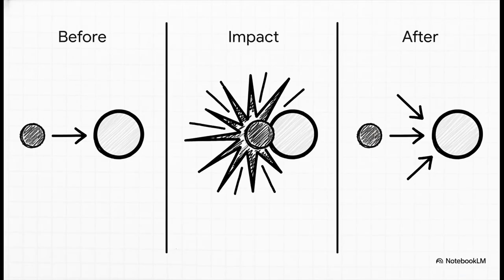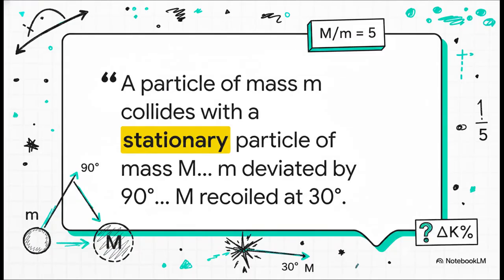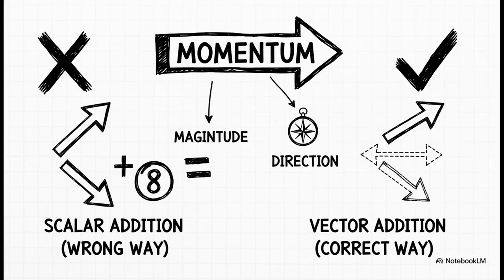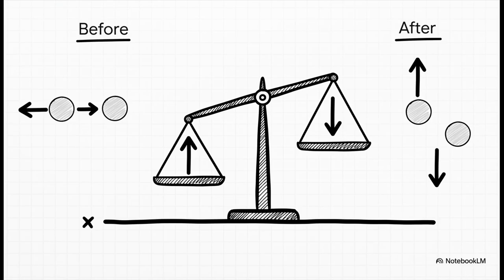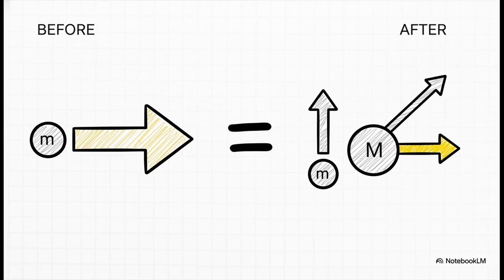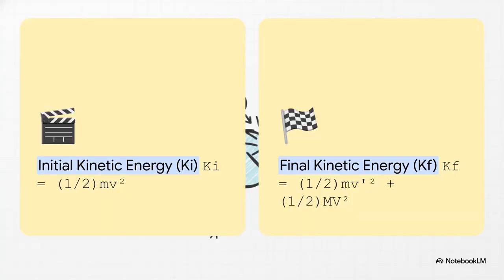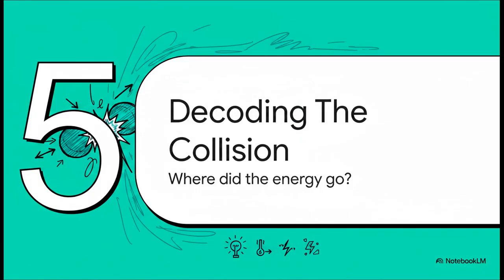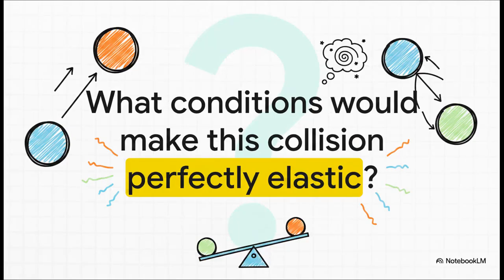[1.173]- Problems in general Physics by I E Irodov: BEST Solution by AI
1.173. A particle of mass m having collided with a stationary
particle of mass M deviated by an angle n/2 whereas the particle M
recoiled at an angle 0 = 30° to the direction of the initial motion
of the particle tn. How much (in per cent) and in what way has the
kinetic energy of this system changed after the collision, if M/m
= 5.0?